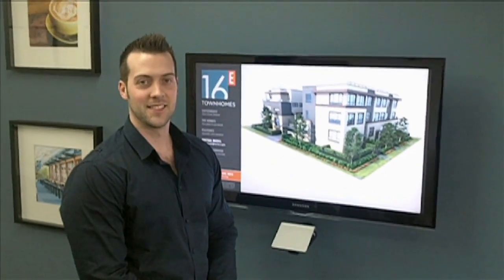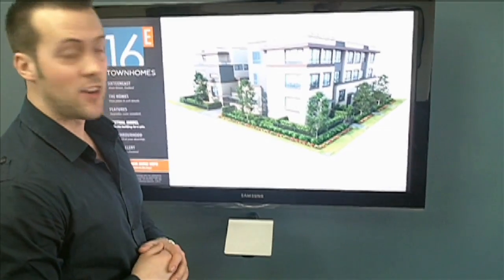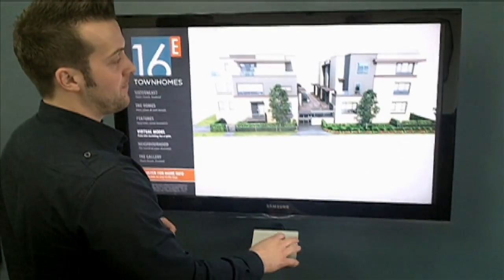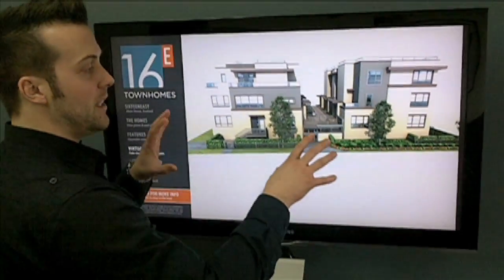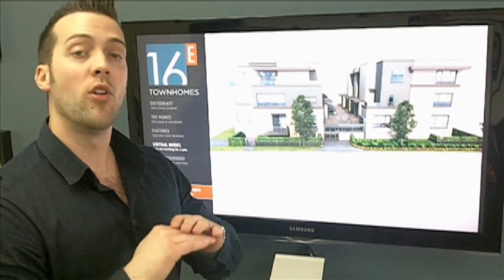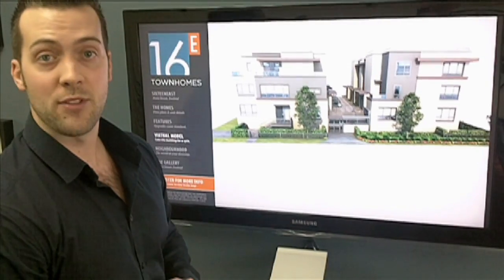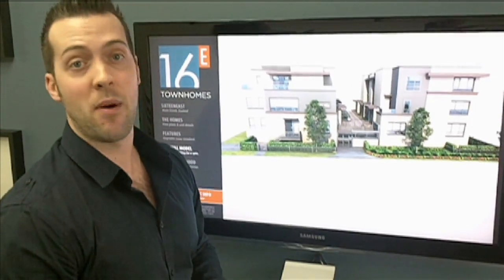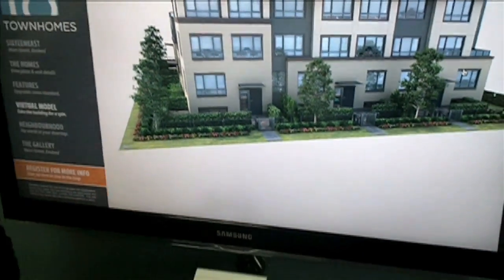16 East Video Blog - Building Design and Layout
Chris Frederickson of the 16 East Sales team covers the building layout by describing the 17 towhomes and huge roof top patios.